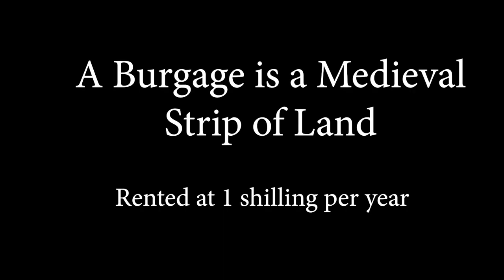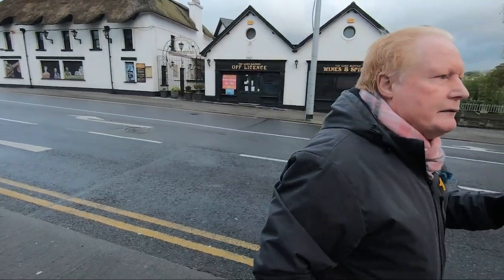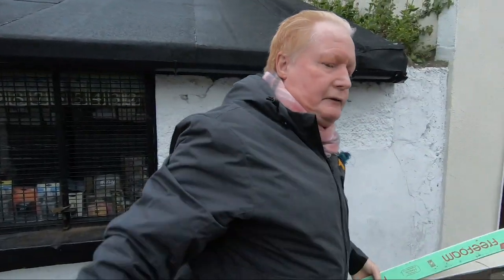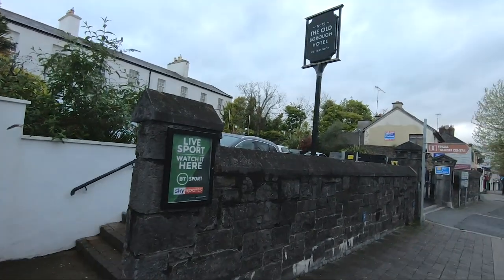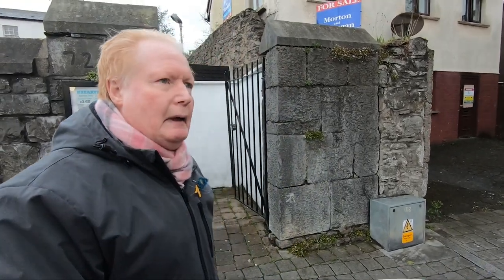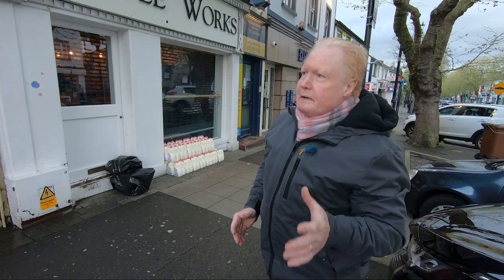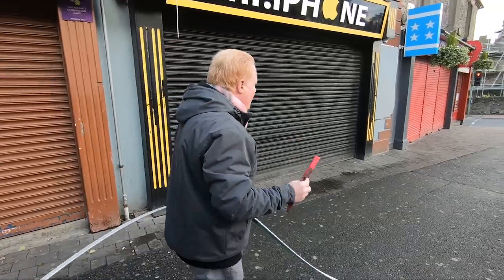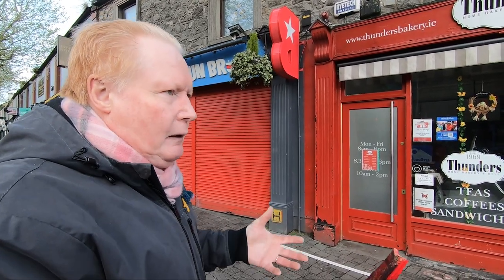Burgages : A Norman system of measurement shared by Lusk and Swords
The Ward Valley Heritage Group Present The Burgages, a Norman age measured plot system as evident in Swords Co Dublin. Presented  by Local Swords Historian Mike Power